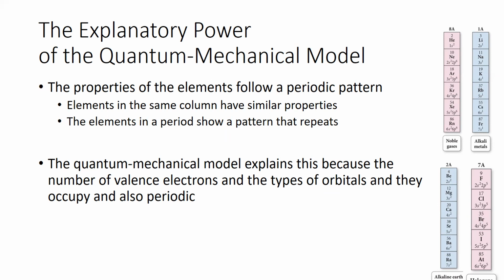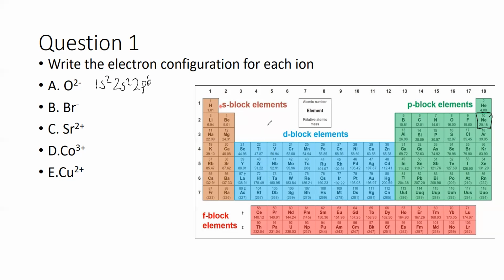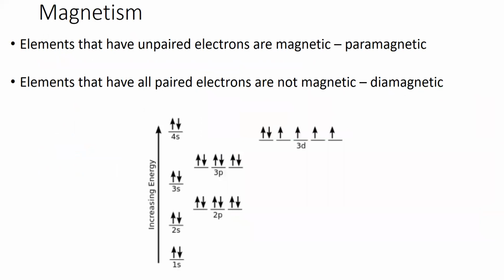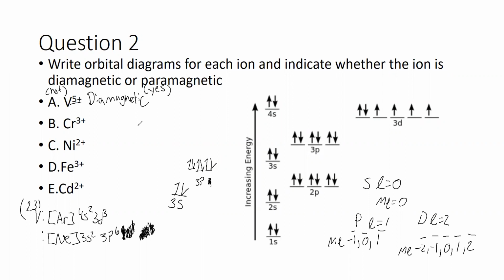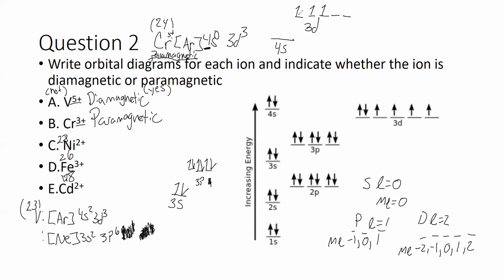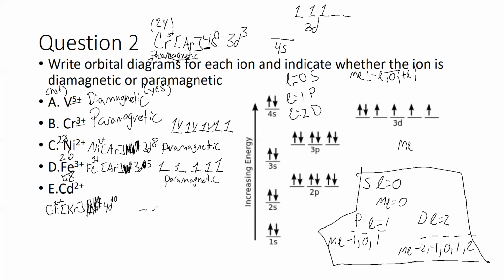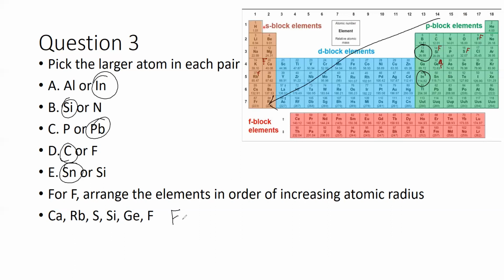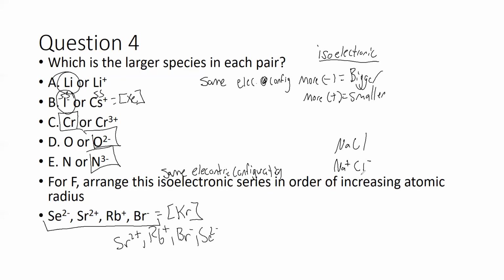GC 1 4-14 Lecture